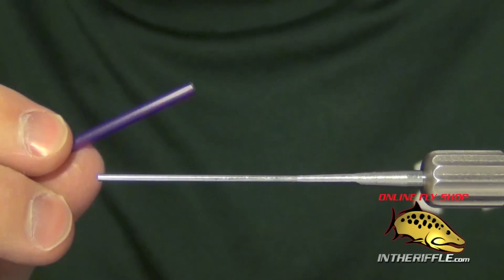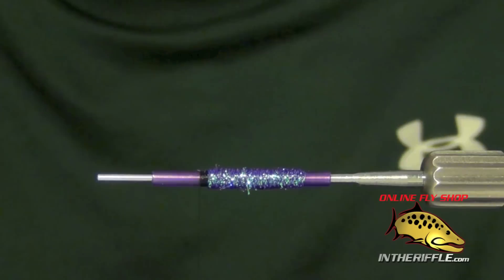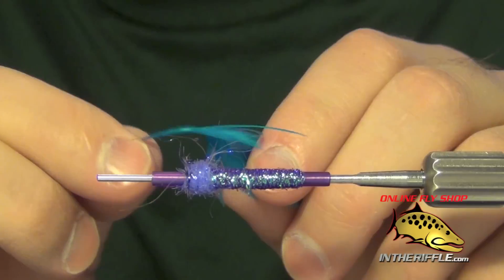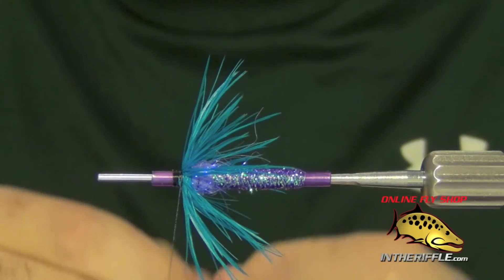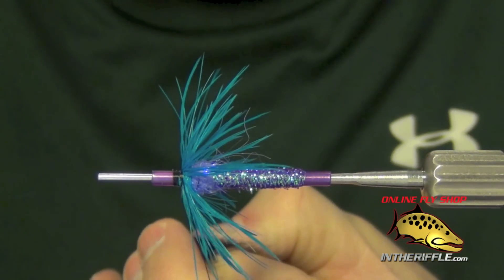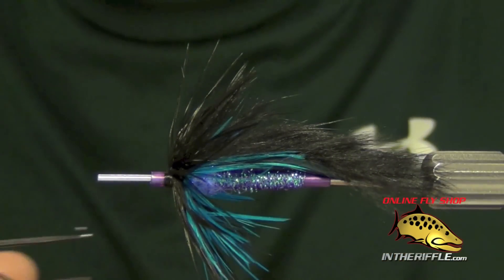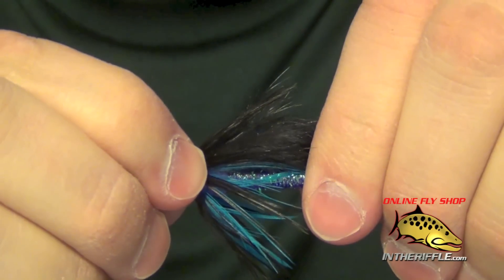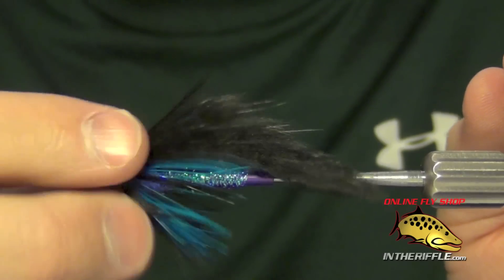Tube Fly - Spey Fly Tying - Basic Steelhead Salmon Fly Pattern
Tube Fly Fly Tying Recipe:
Tube: Purple Poly Tubing
Thread: Black UTC 140
Body: Black Diamond Flat Braid
Prop: Lavender Ice Dubbing
Wing: Black Zonker Strip
Collar Blue and Black Schlappen
Cone: Black Tube Fly Cone